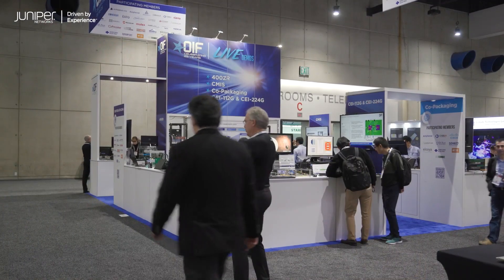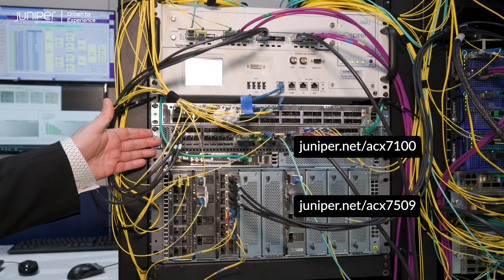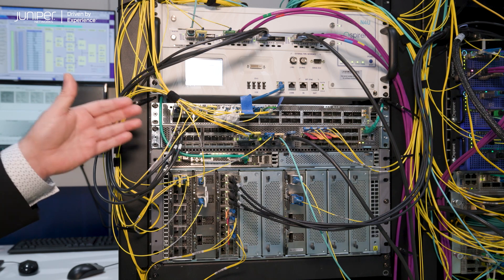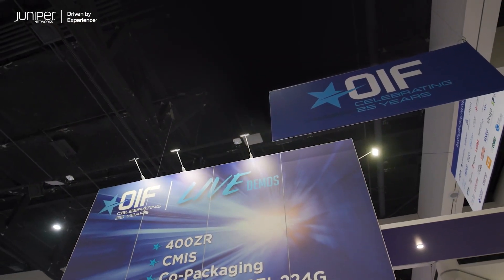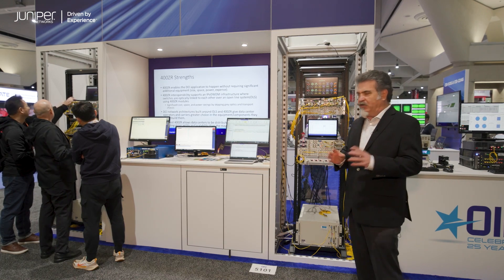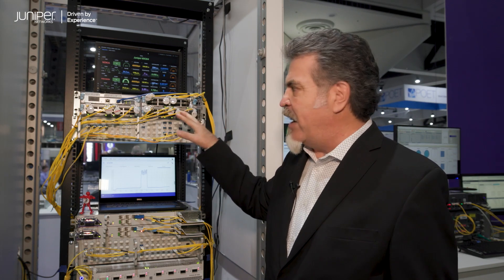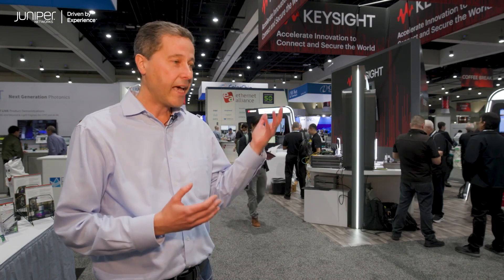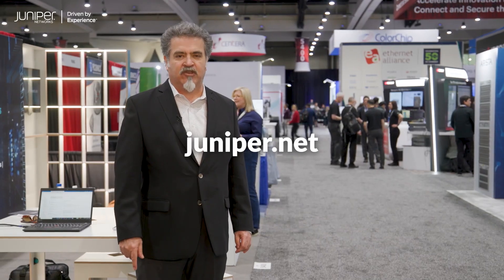Juniper at OFC 2023 Driving Interoperability Standards with Cloud Metro Solutions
Multivendor interoperability accelerates the standardization and adoption of next-gen technologies that improve network performance and both customer and operator experiences. Juniper Networks’ Leonard Luna highlights how Juniper leveraged Cloud Metro solutions to collaborate with Ethernet Alliance, OIF and fellow industry vendors at OFC 2023 demonstrating how far multivendor interoperability has advanced – “The kind of things we can achieve when we all work together.”